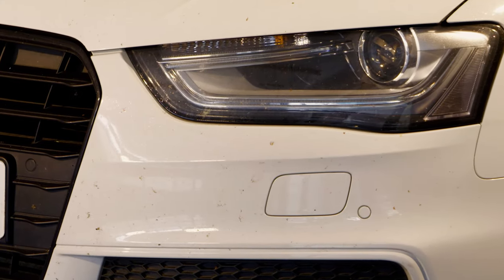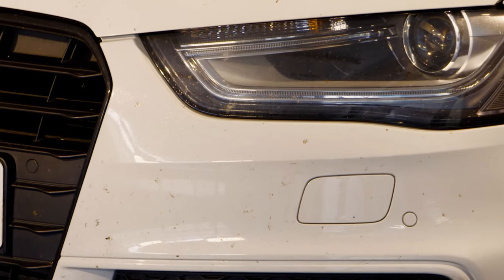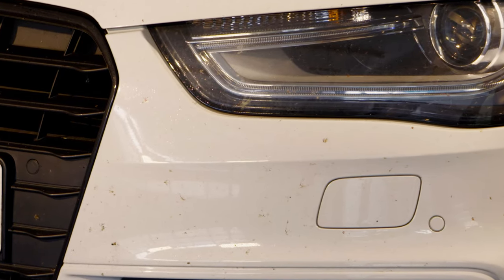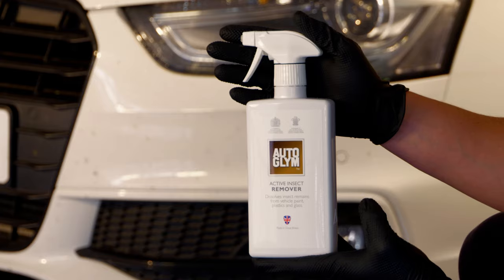Autoglym Active Insect Remover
Another brilliant product from Autoglym, Active Insect Remover safely removes bugs and insects from your car paintwork with Autoglym Active Insect Remover.

The safe formula rapidly breaks down insects from paintwork, number plates, headlights, windscreens and plastic trim so you can clean your car quickly.

here